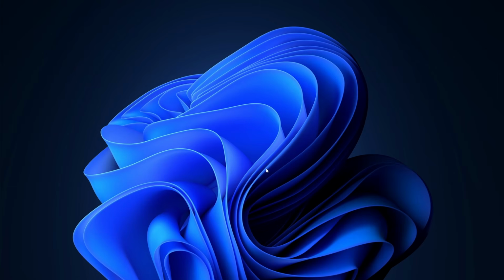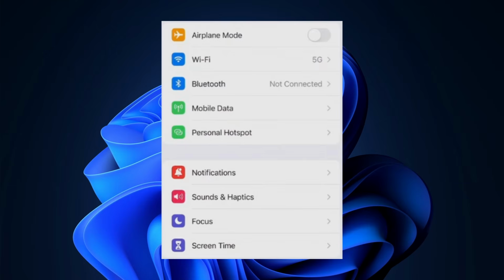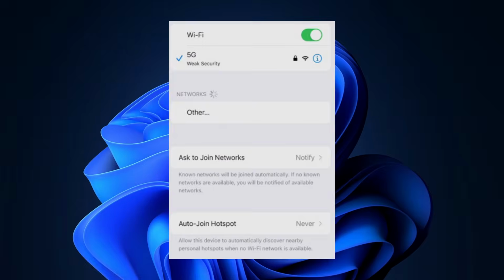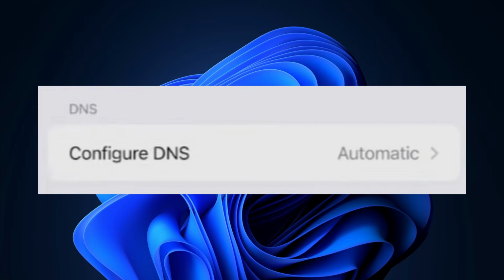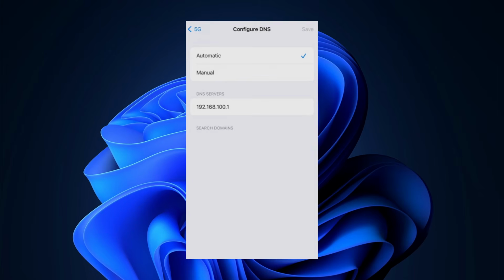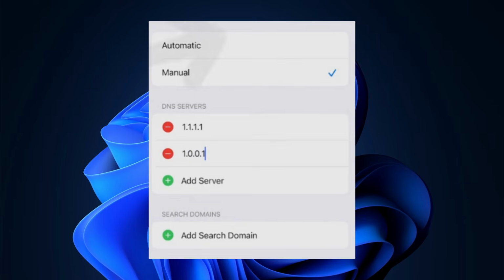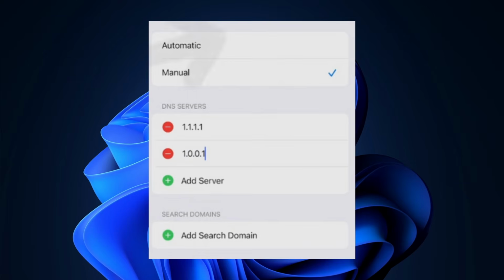HOW TO SETUP CLOUDFLARE DNS ON IPHONE (STEP-BY-STEP GUIDE 2026)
In this 2026 step-by-step tutorial, you’ll learn how to set up Cloudflare DNS on your iPhone to improve speed, privacy, and security while browsing the internet.

Cloudflare DNS (1.1.1.1) is a fast and secure DNS service that can help protect your data and load websites faster.

In this video, you’ll learn:
 • What Cloudflare DNS is and how it works
 • How to manually set DNS on iPhone
 • How to use Cloudflare DNS (1.1.1.1)
 • Setting up DNS via Wi-Fi settings
 • Using the 1.1.1.1 app (optional method)
 • How to test if DNS is working